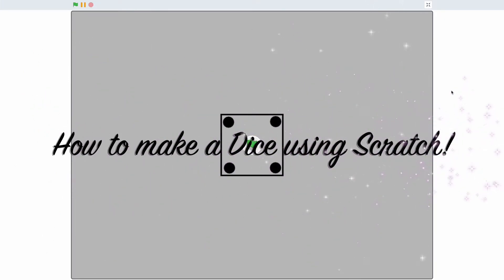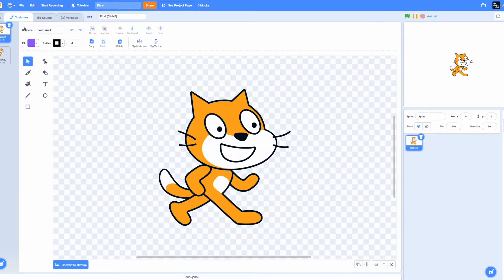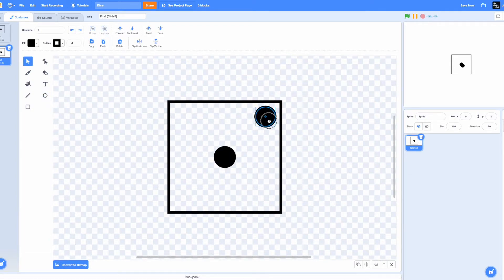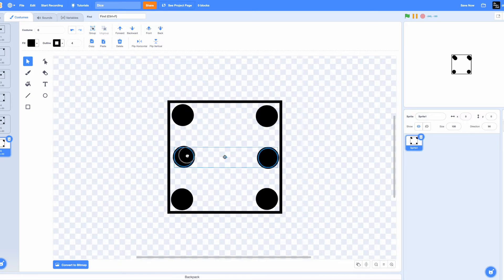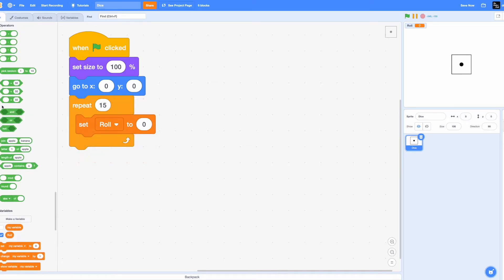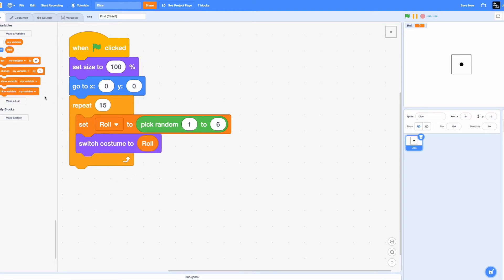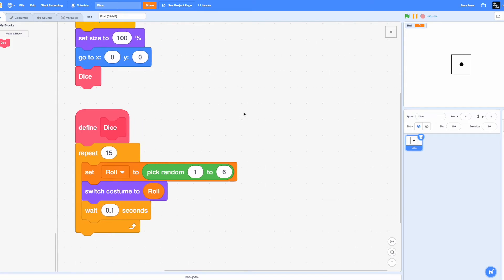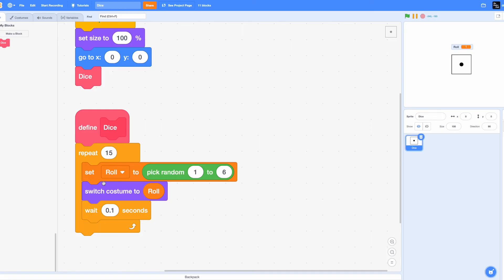How to make a Dice on Scratch!! | First tutorial of 2022!! | Scratch Tutorials | Very Easy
This is the FIRST TUTORIAL of 2022!! Join me as I create a Dice on Scratch!! Amazing tutorial for beginners. Block by Block explanation by The Coders Code. Happy New Year 2022!!